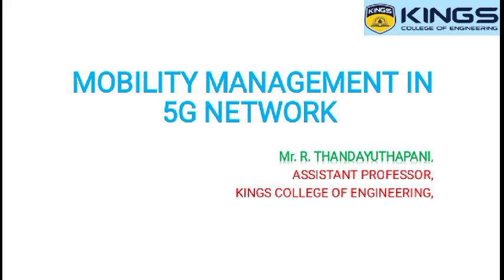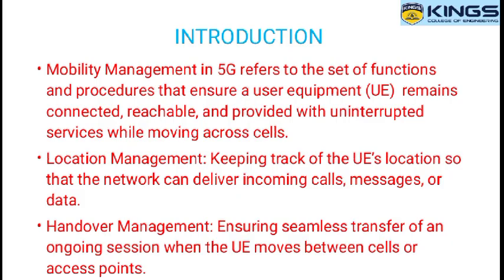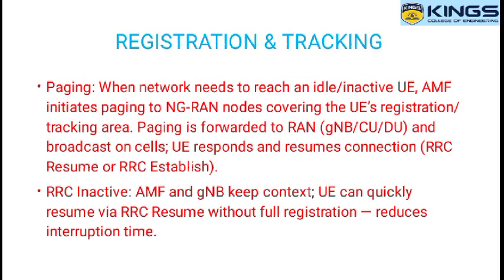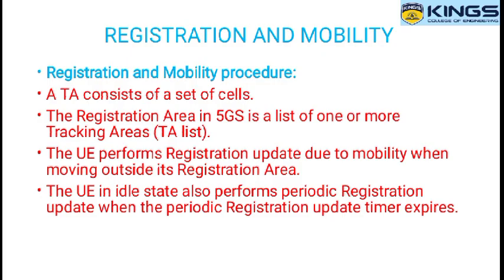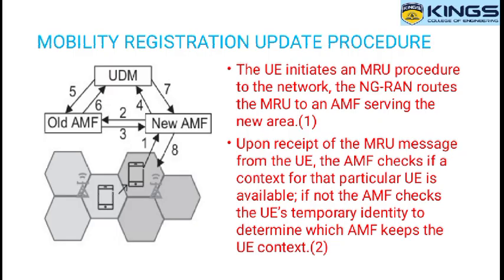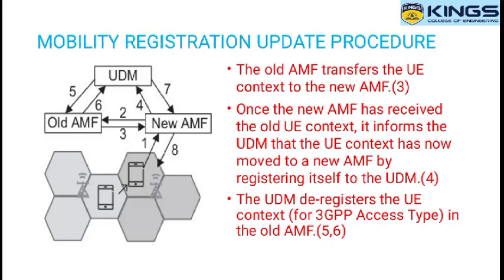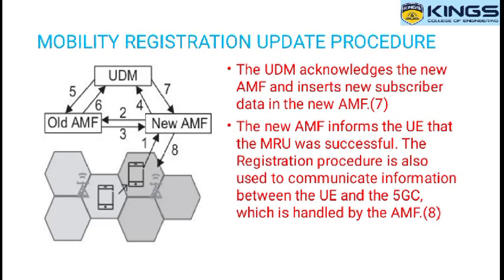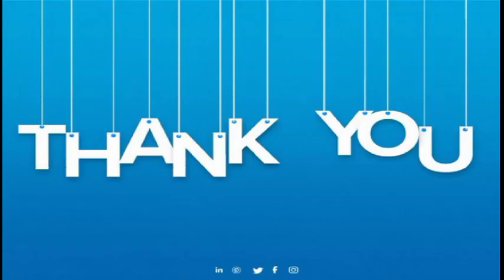4G5G Mobility Management